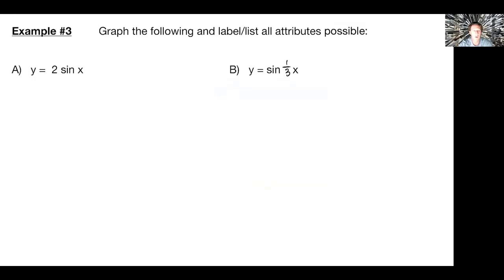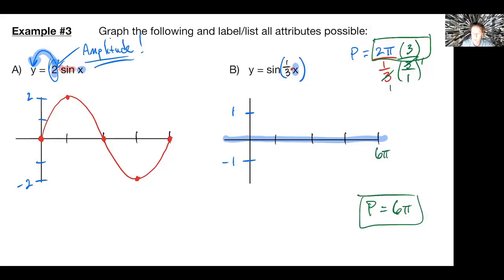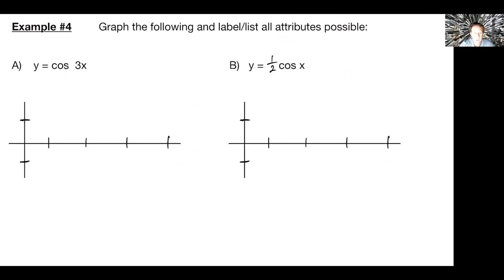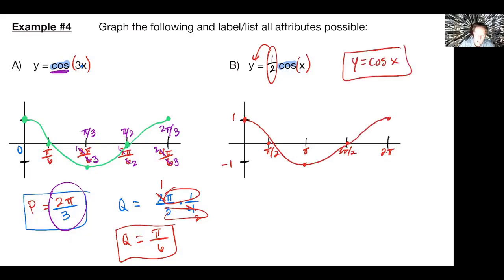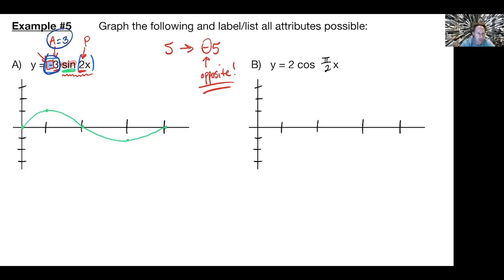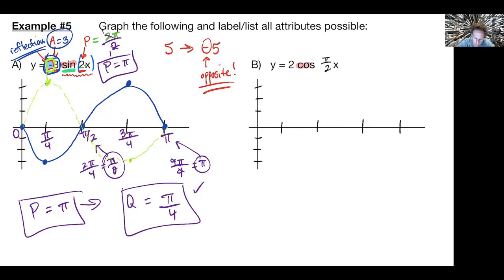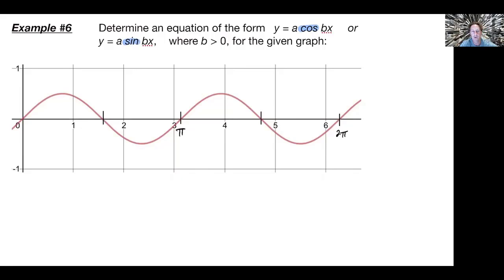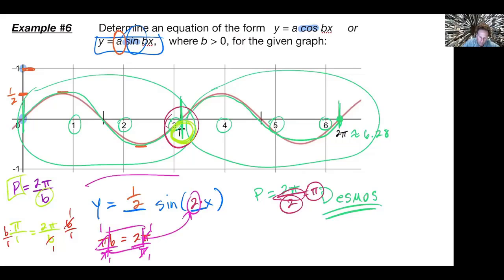Trig - 4.1 - Graphs of the Sine & Cosine Functions - Examples